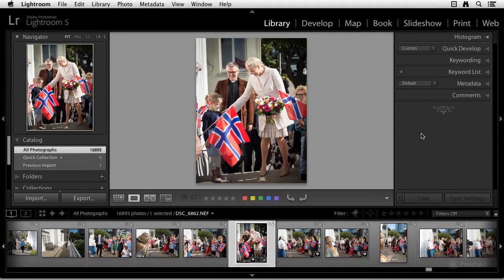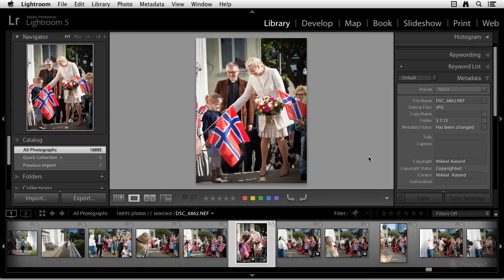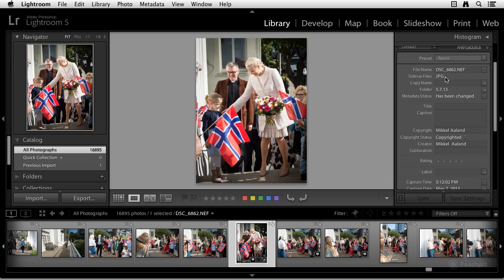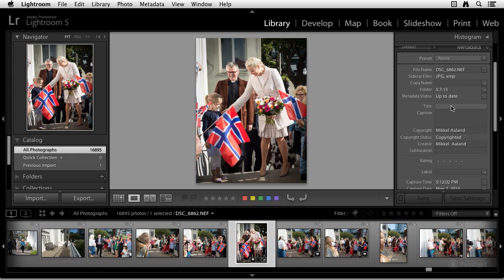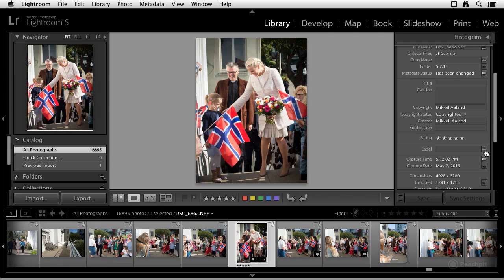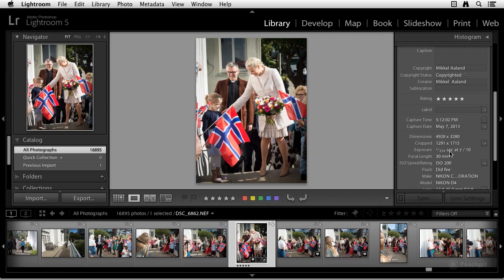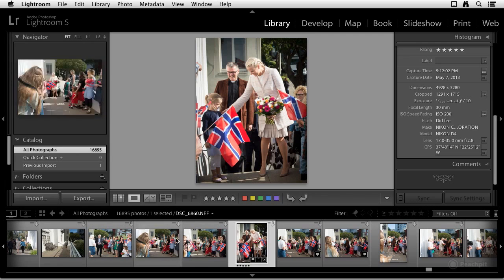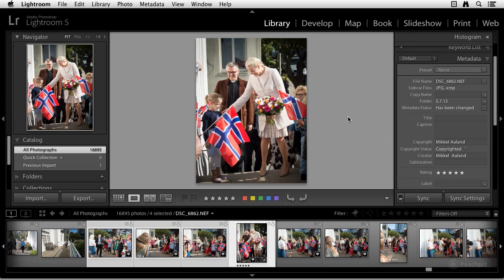Lightroom 5 ตอนที่ 36